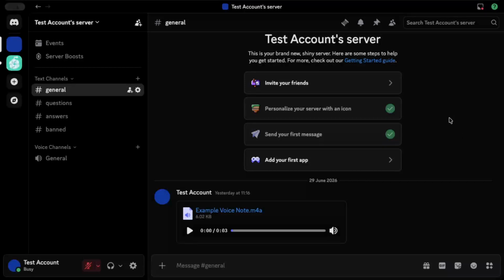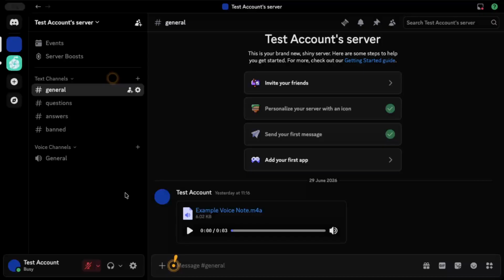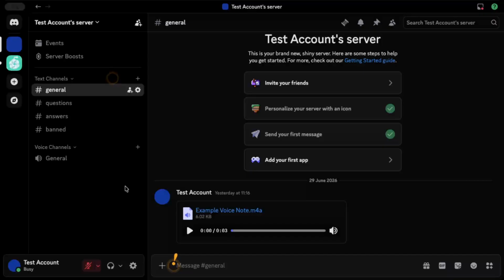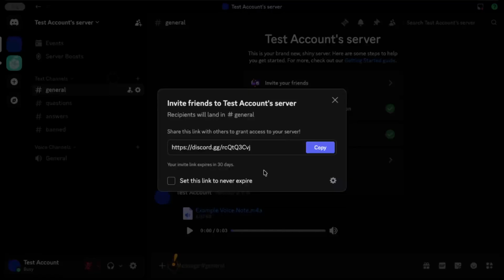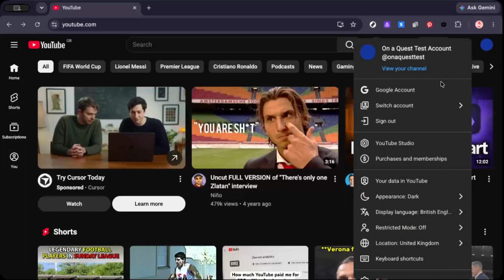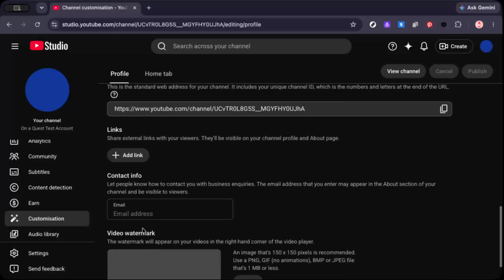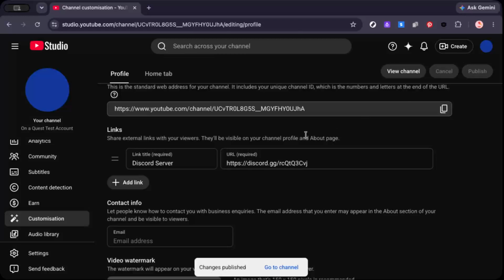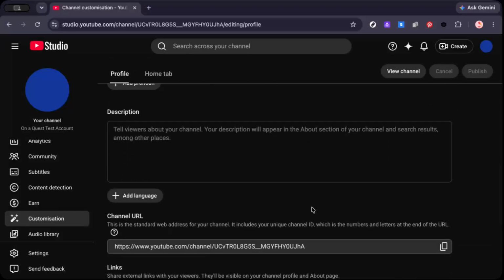How to Add Discord Link to YouTube Channel [2026] | Step-by-Step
Learn how to add a Discord link to your YouTube channel quickly and correctly using the latest updated method. In this tutorial, you will see exactly where to find the links section in YouTube Studio, how to add your Discord invite URL, and how to make it visible on your channel page. This works for both new and existing YouTube channels in 2026. Many creators miss this setting because YouTube has moved it in recent updates, so this guide shows you the current location step by step. Whether you are building a community around your brand or just getting started, connecting Discord to your channel helps grow engagement fast. Follow along and have your link live in minutes.